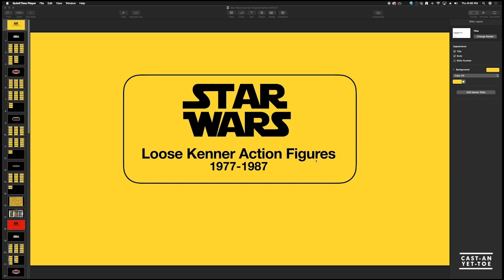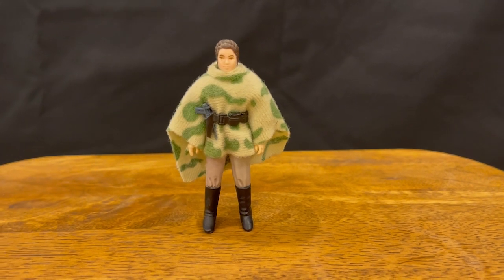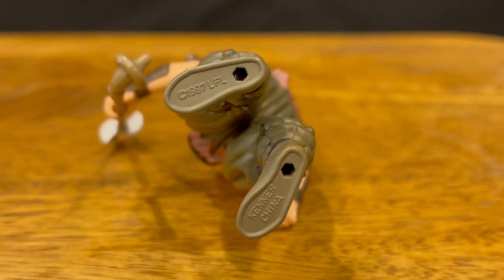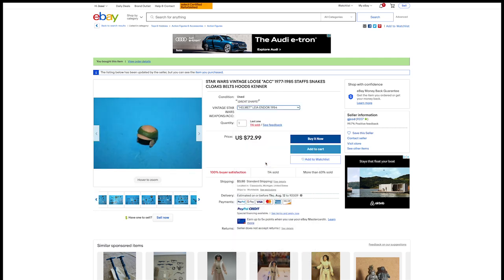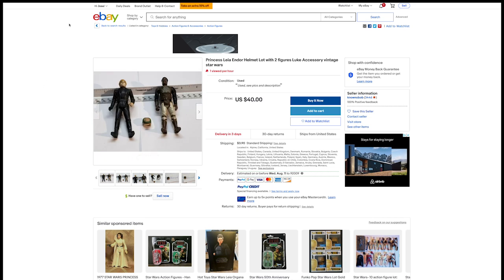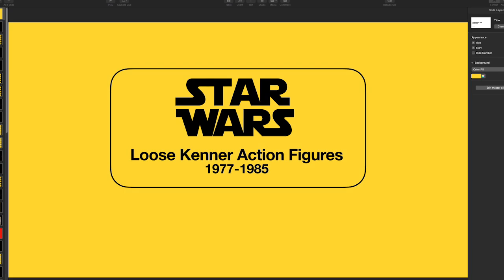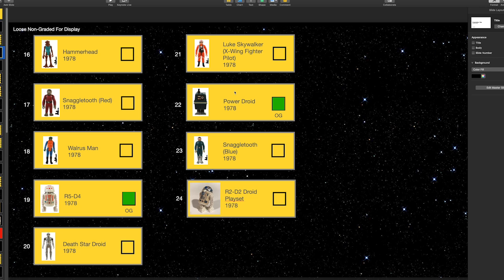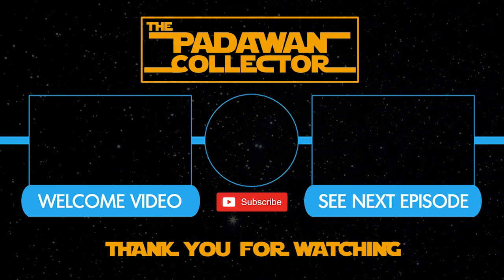Tips For Buying Vintage Star Wars Action Figures on eBay - EP 2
Buying Star Wars figures on eBay for your collection can be tricky so I go over some tips to help navigate buying action figures online.  We also look at Facebook for buying and selling Star Wars Kenner figures as well.